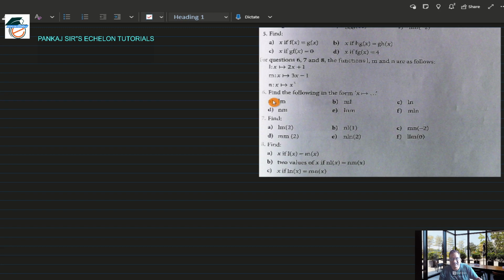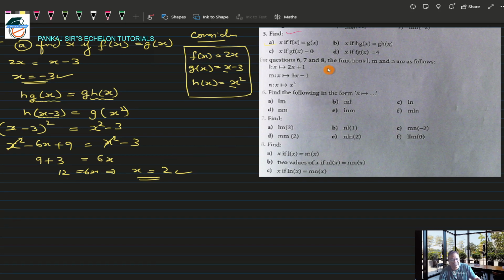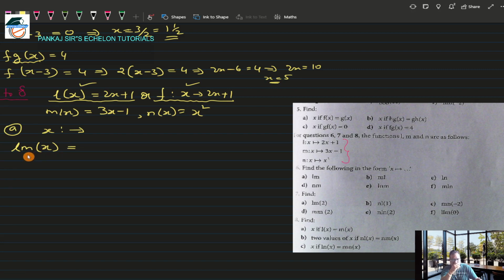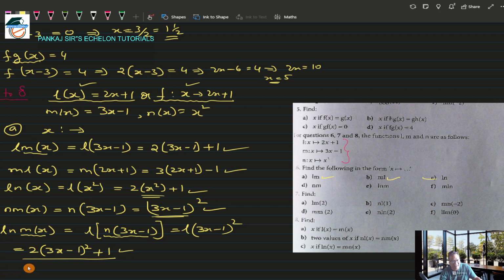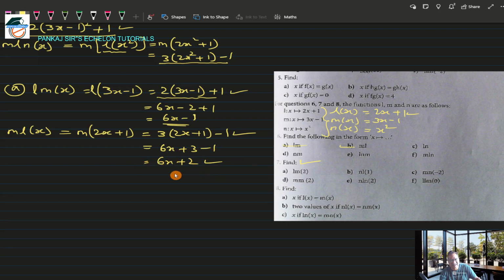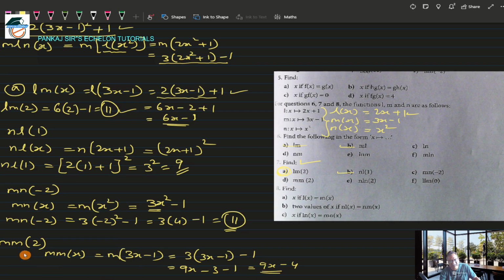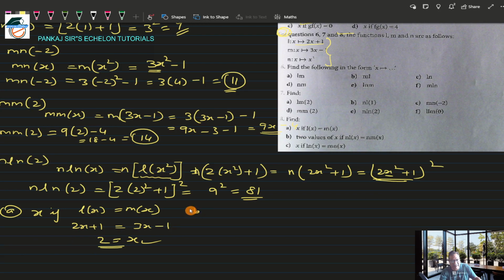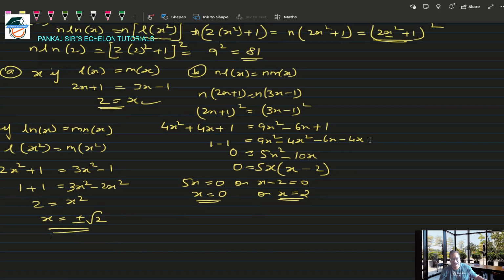IGCSE MATHS FUNCTIONS EX.12 PART 8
This video provides a comprehensive solution to Exercise 12, Part 8, of the IGCSE Maths Functions syllabus. It covers key concepts and techniques required to tackle the problems in this exercise, offering step-by-step explanations and worked examples to help students understand and apply the principles of functions to solve mathematical problems. By watching this video, students will gain a deeper understanding of how to approach and solve questions related to functions, enhancing their problem-solving skills and confidence in IGCSE Maths. The video is designed to support students in their preparation for the IGCSE Maths exam, helping them to achieve their full potential and succeed in their academic pursuits.